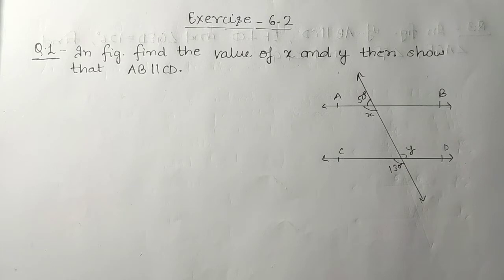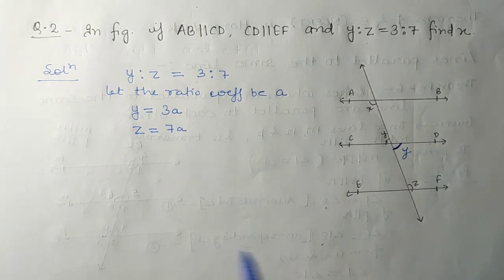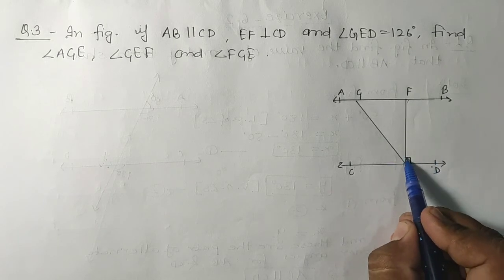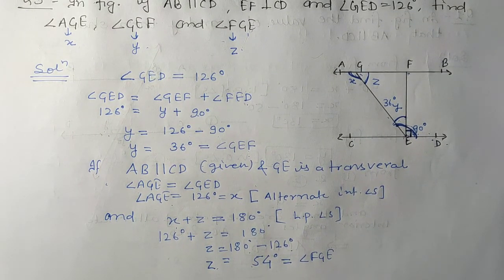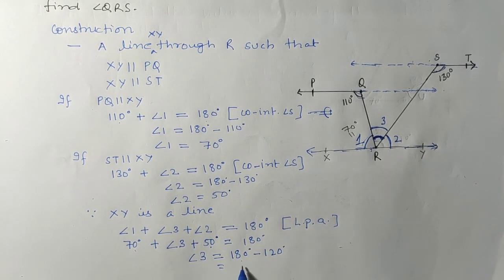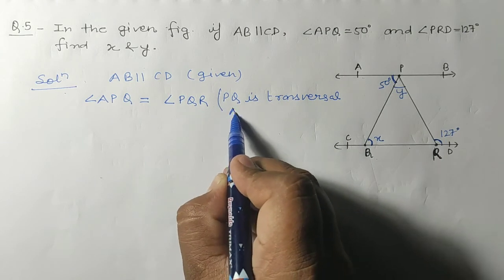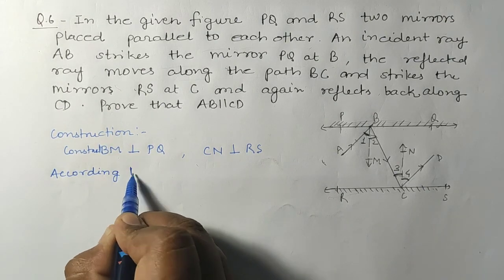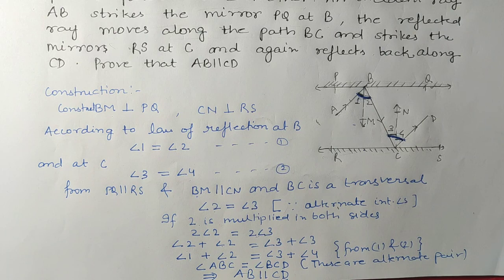Class IX MATHS Chapter 6 ( Lines and Angles) Part 5